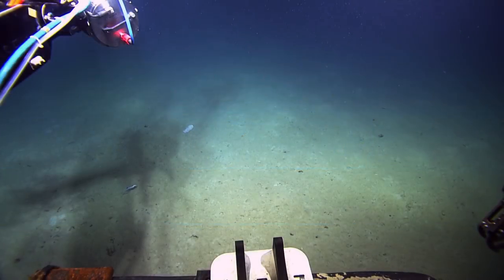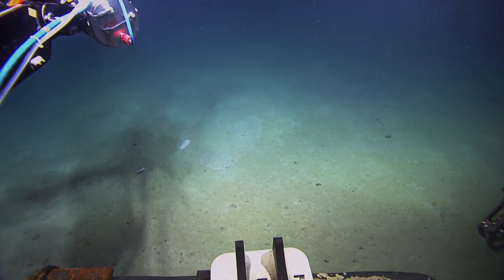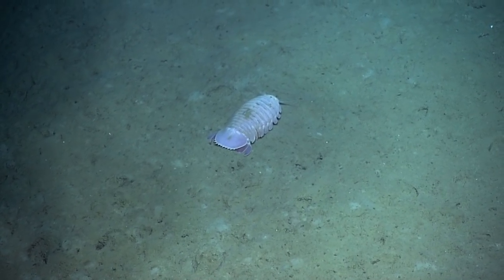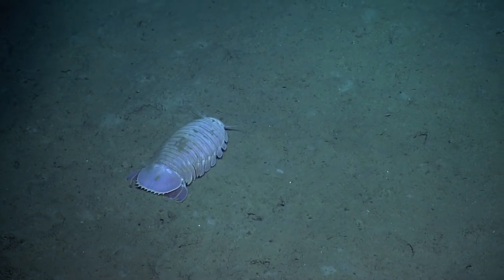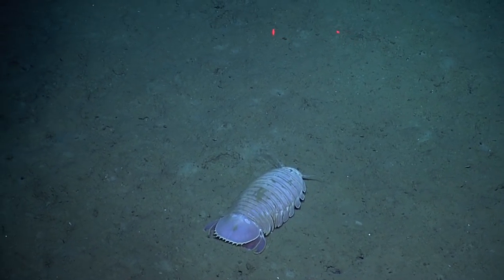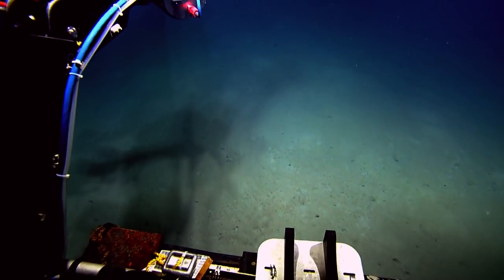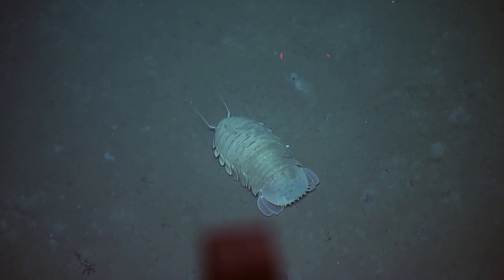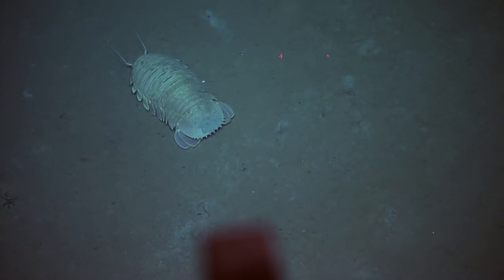Deep Sea Isopods Look Like Huge Rolly Pollies | Nautilus Live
The team encounters a lot of deep sea isopods on the seafloor that look like huge "rolly poly" bugs. Part of the same order, Isopoda, as their land-based relatives, these organisms are ancient with their first appearance in the fossil record being 300 million years ago.